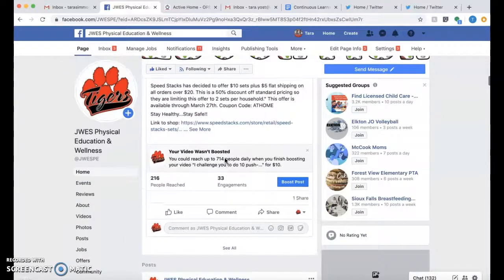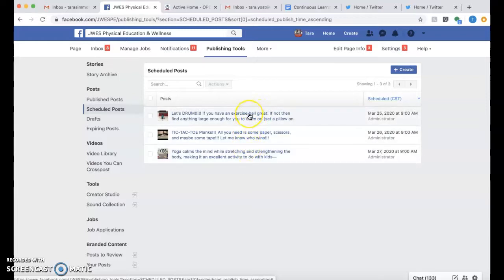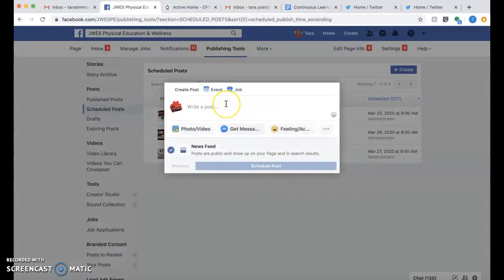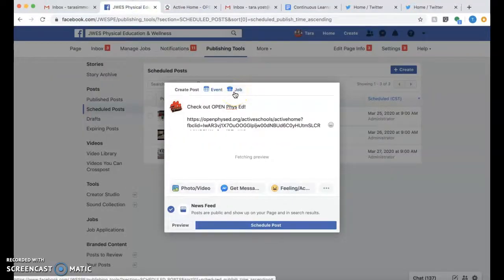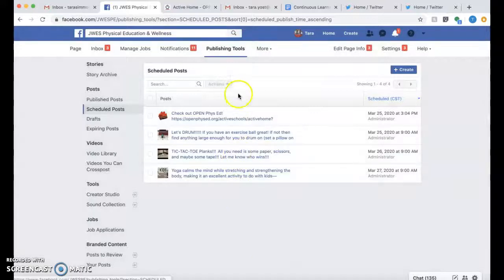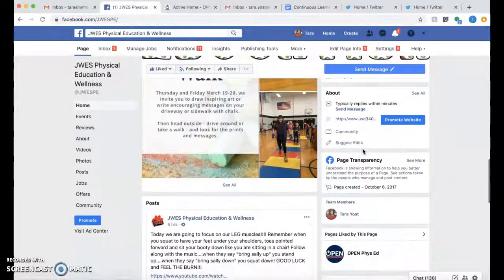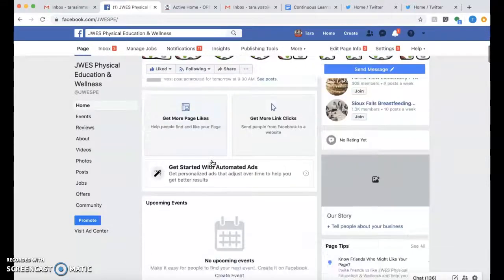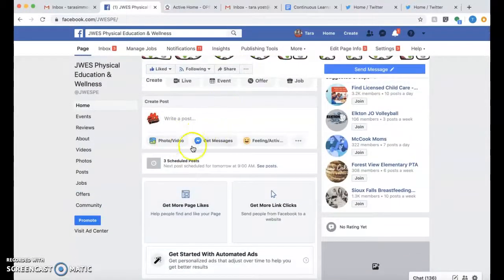KAHPERD Facebook Example